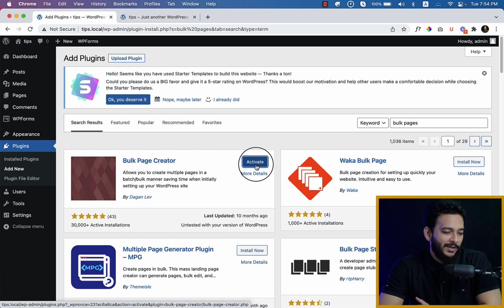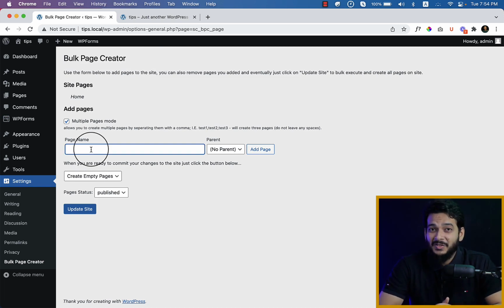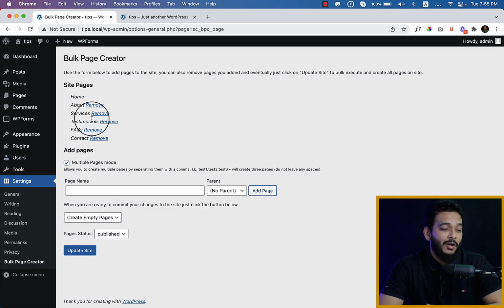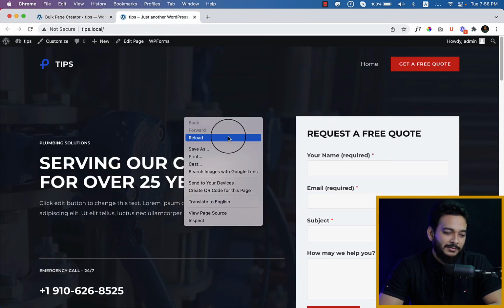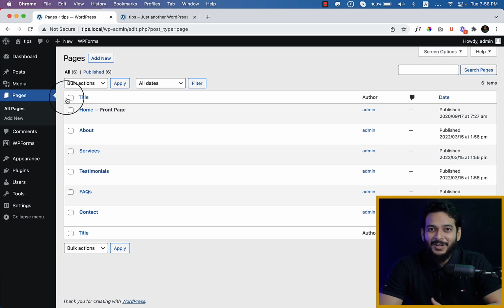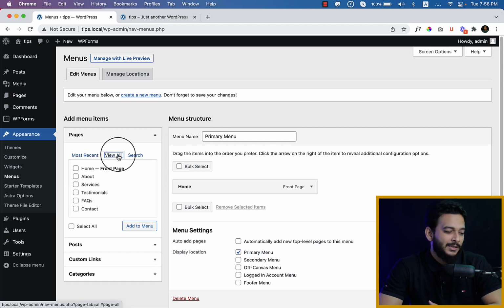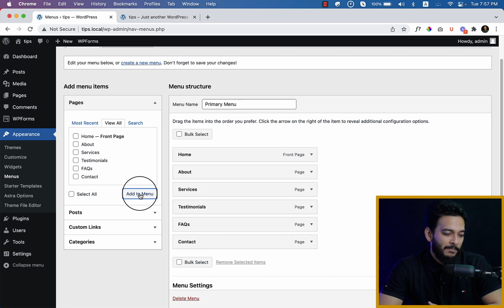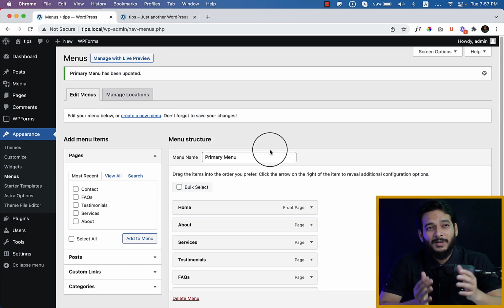How to Create Bulk pages In Wordpress at Once in 2022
Hey guys, I’m Riad, and in this video, I’ll show you how to create bulk pages in WordPress.

After completing this video you will be able to create multiple pages inside your WordPress dashboard within a few clicks.

As you guys already know that it’s very time-consuming when we have to create all pages individually one by one.

When I create a website for my clients, I use this awesome trick to create pages on my client's websites.